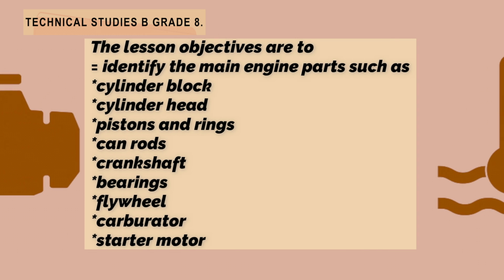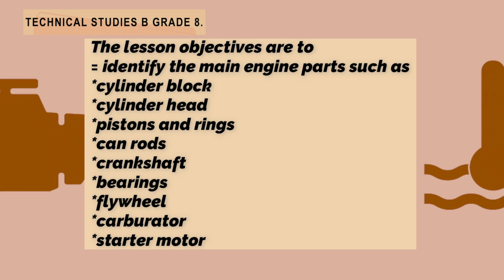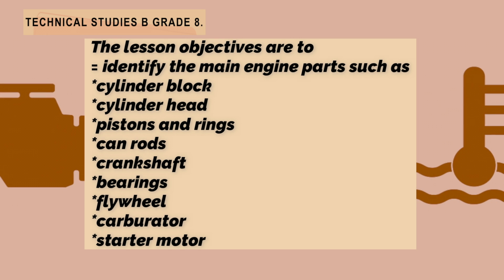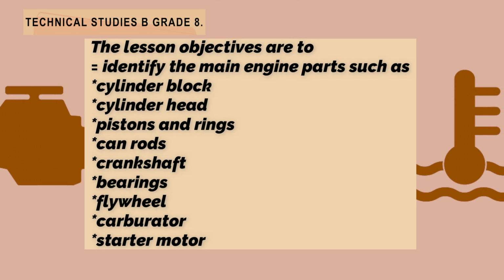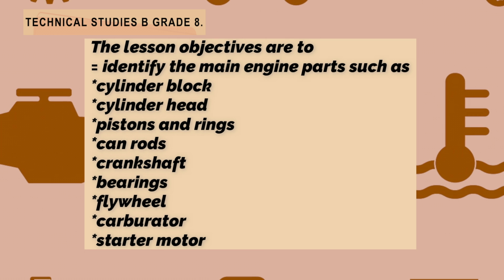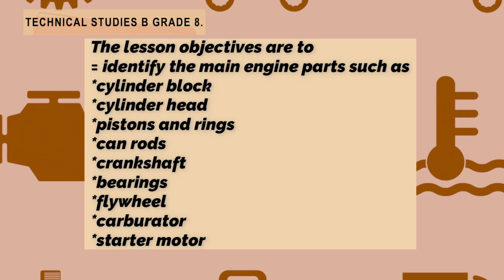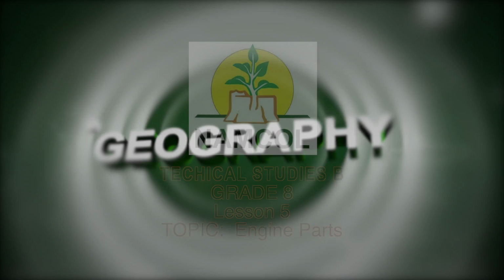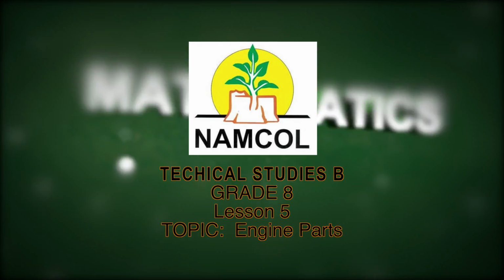Technical Studies B. Grade 8